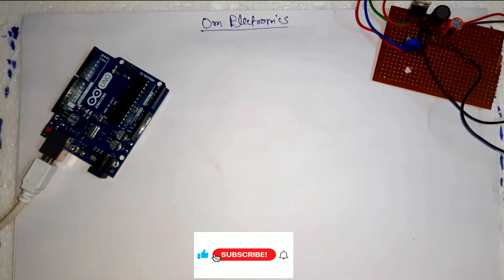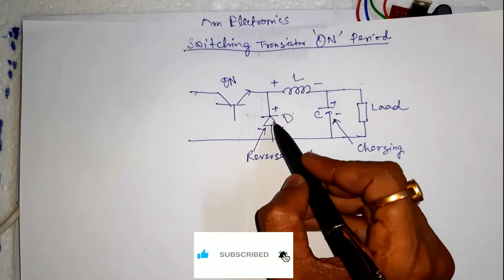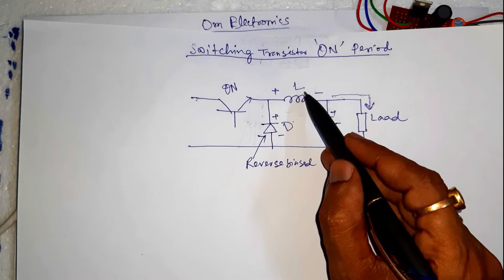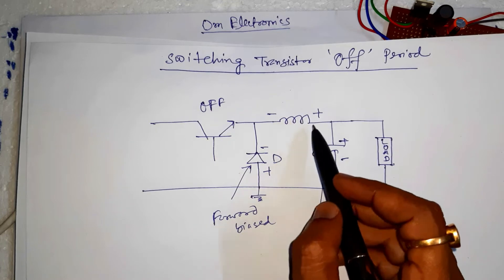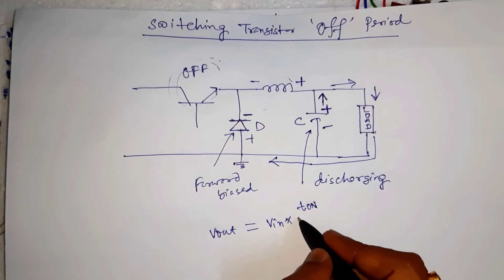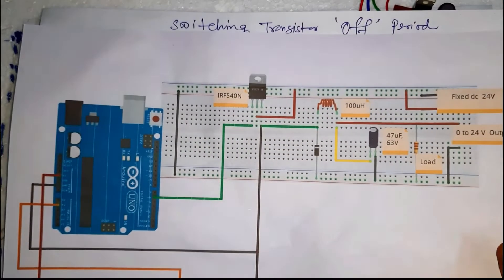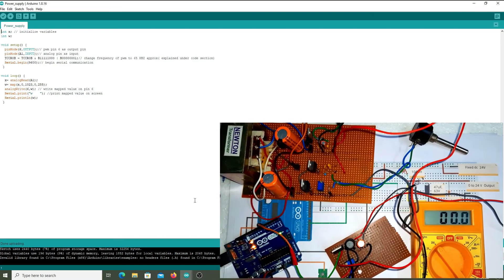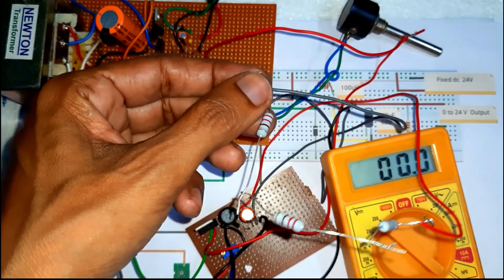0 to 24V DC Variable Power Supply Using Arduino | Regulated DC voltage using Arduino.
0 to 24V DC Variable Power Supply Using Arduino
The buck converter concept
Buck Converter Operation
Circuit diagram of DC to DC converter
Function of Arduino
Function of MOSFET
Function of inductor
Function of potentiometer
Why resistor between gate and source?
The Complete Arduino code and explanation